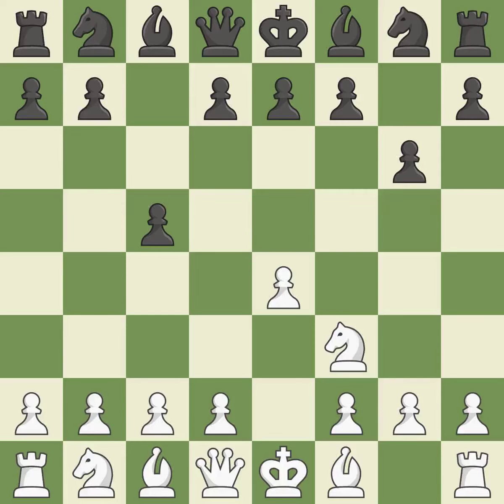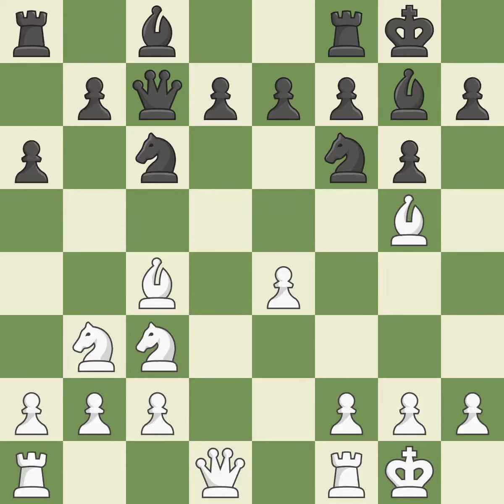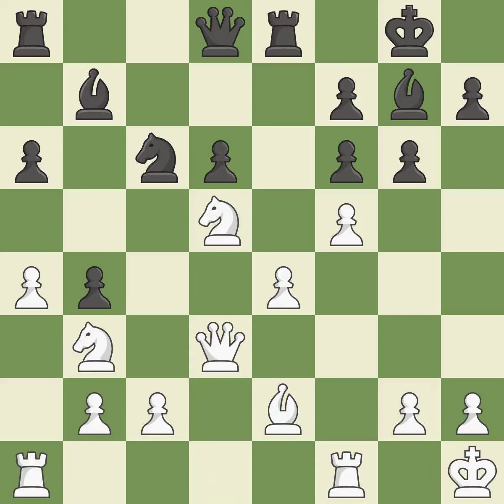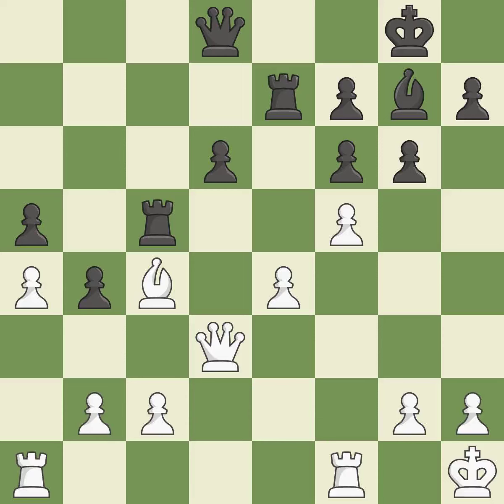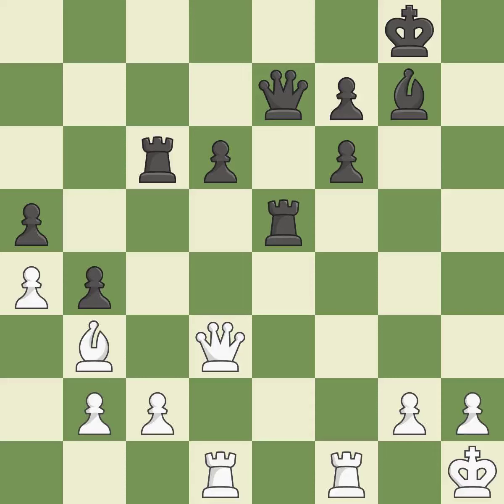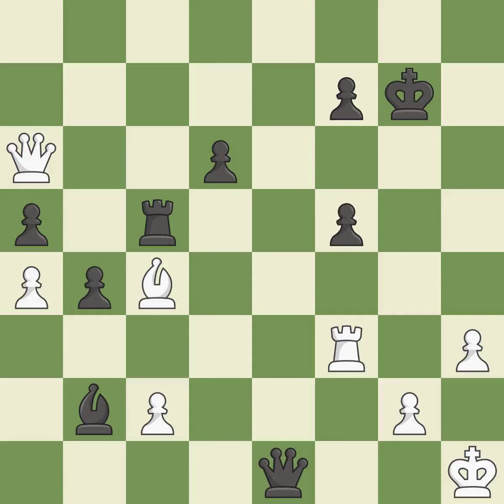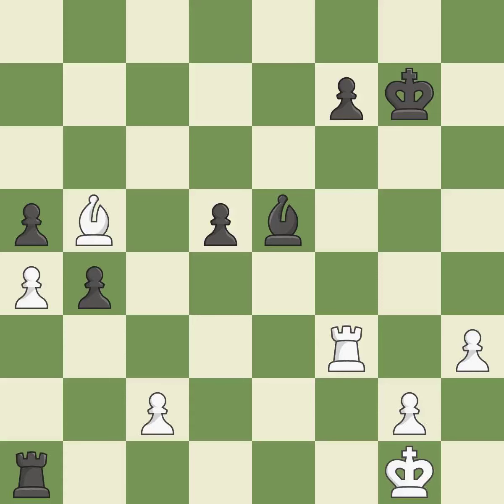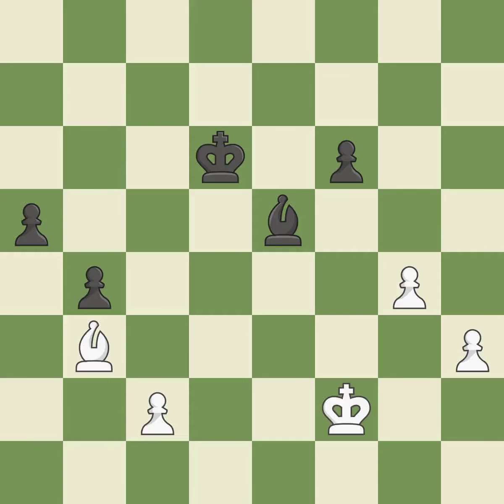White Jones, G., Black Greet, A.,Sicilian Defense: Open, Accelerated Dragon, Modern Variation, 5...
Sicilian Defense: Open, Accelerated Dragon, Modern Variation, 5...Bg7 6.Be3 Nf6 7.Bc4 Qa5 8.O-O O-O, Event 95th ch-GBR, Site Liverpool ENG, Date 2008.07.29, Round 2, White Jones, G., Black Greet, A., Result 1/2-1/2, ECO B35, WhiteElo 2549, BlackElo 2453, PlyCount 112, EventDate 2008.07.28